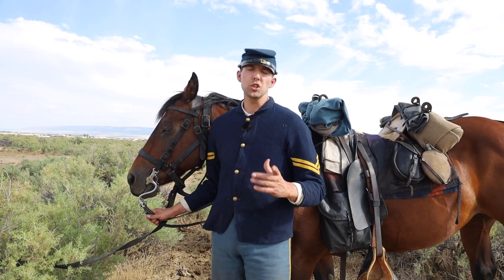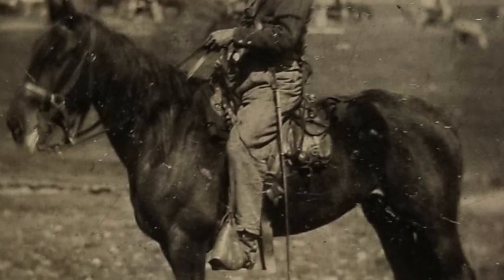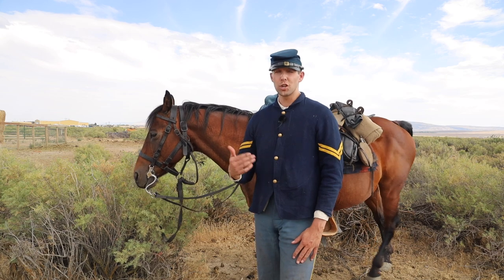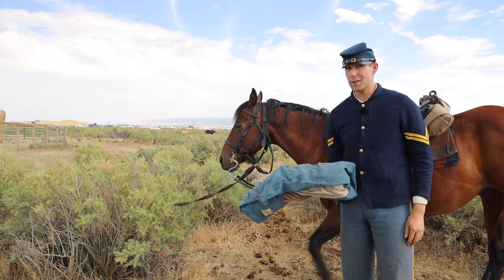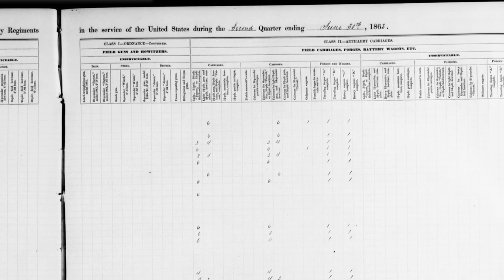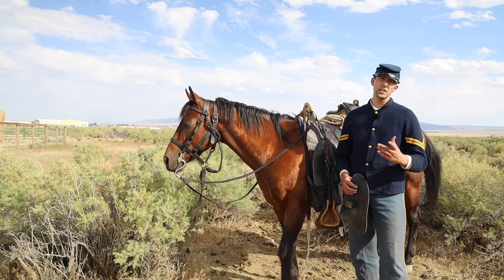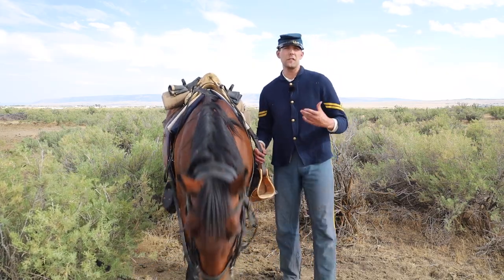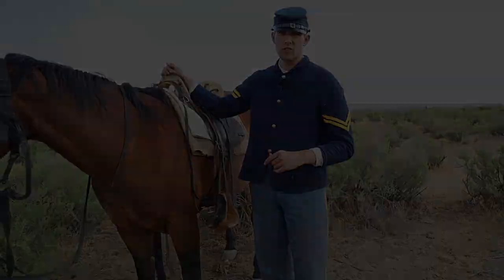Throw it away! What did Civil War Cavalry throw away on campaign?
While packing light is definitely a common mantra in the military community, it was amazing to find out how much of the standard issue equipment that federal troops left behind when on campaign. This video dives into the book "Lessons of a Decade" in which the author talks about what was left vs what was kept.